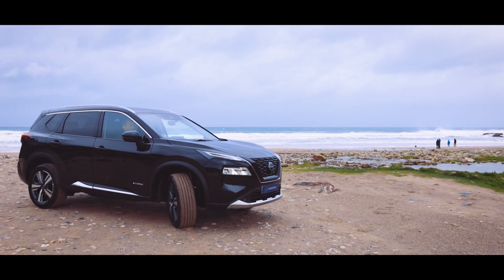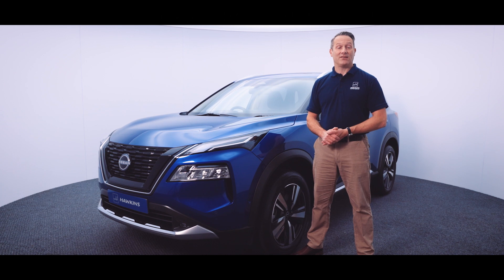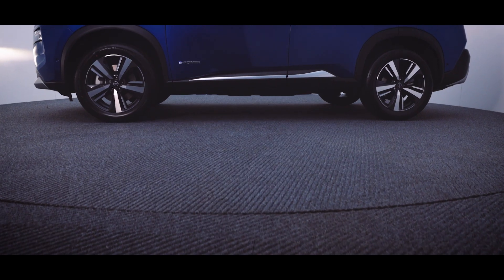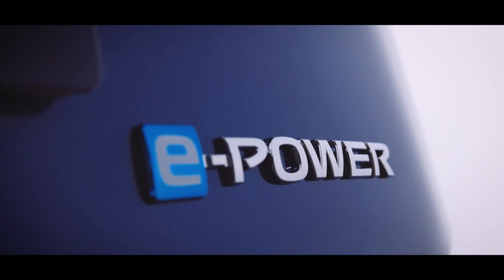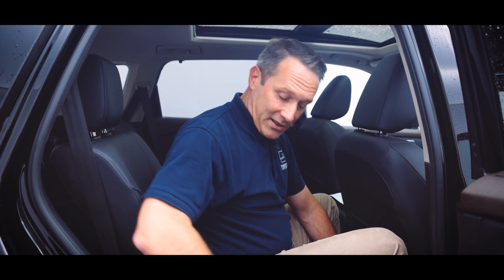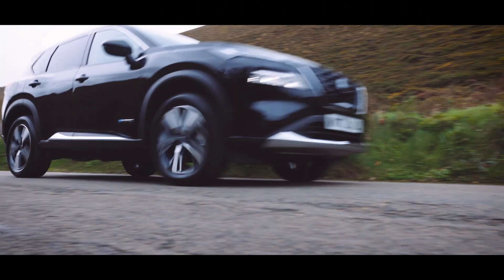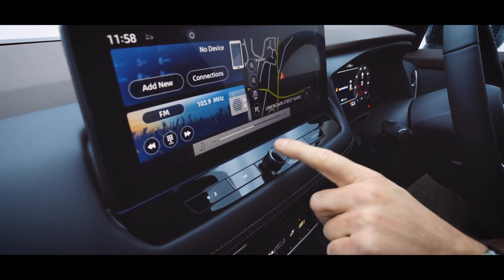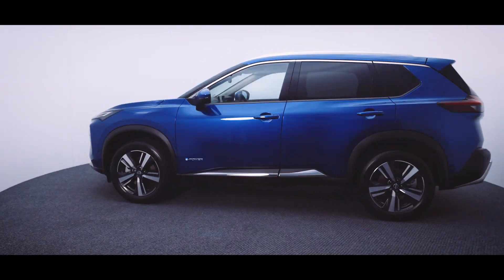Nissan X-Trail | First Look, Drive & Review!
Take a first look at the Nissan X-Trail, the electrified family crossover with Hawkins Motor Group. To discover and test drive the X-Trail for yourself, contact our Hawkins Nissan Dealerships at Penryn & Blackwater